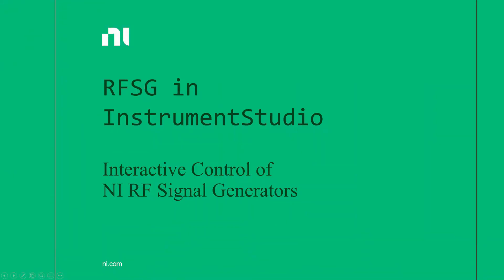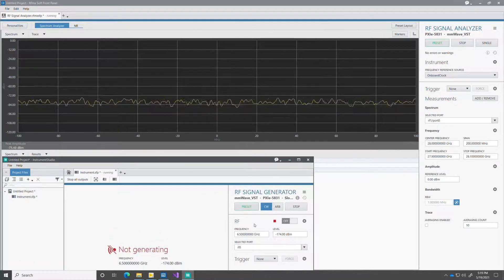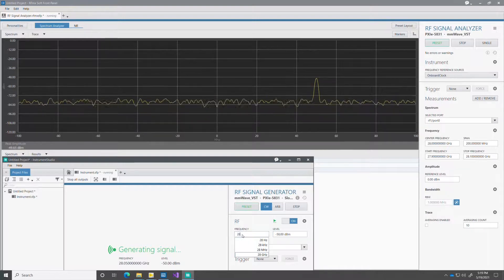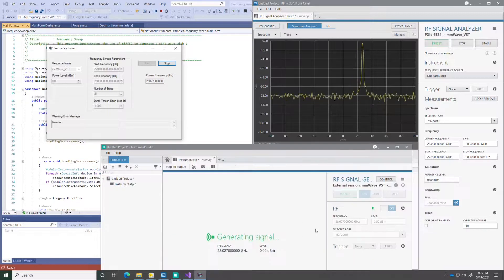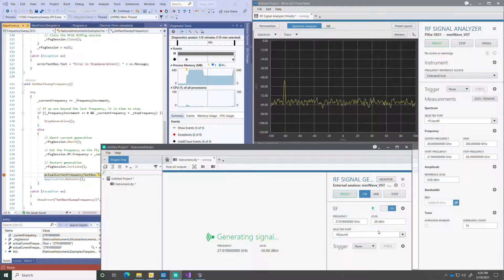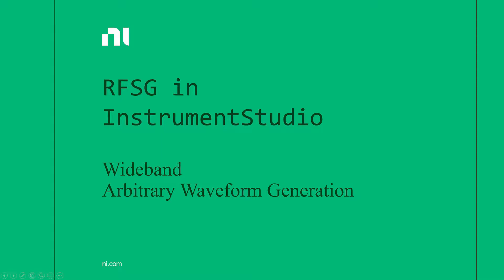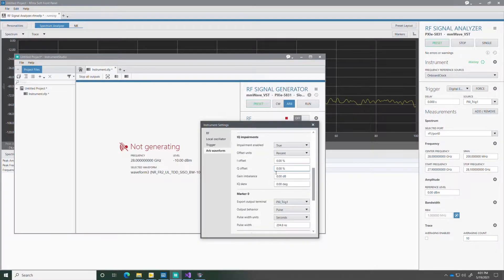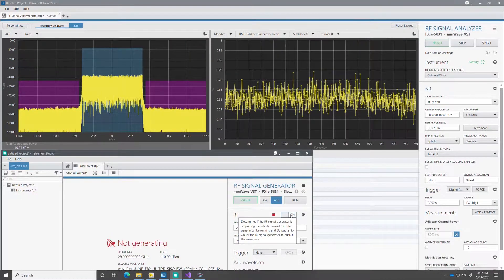Controlling NI RF signal generators from InstrumentStudio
InstrumentStudio gives users of NI RF signal generators an easy-to-configure, interactive user interface.  Key benefits of this integration of RFSG into InstrumentStudio include:
• Simpler configuration and rapid generation of CW and wideband modulated signals.
• Intuitive visualization and monitoring of the current state of RF signal generators
• Debugging automated RF test code and sequences with local RF generator control